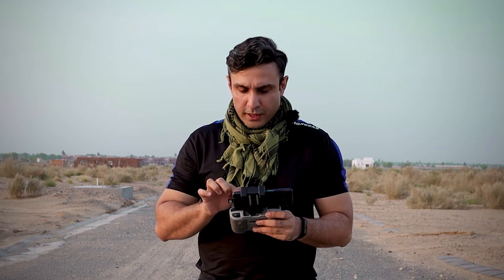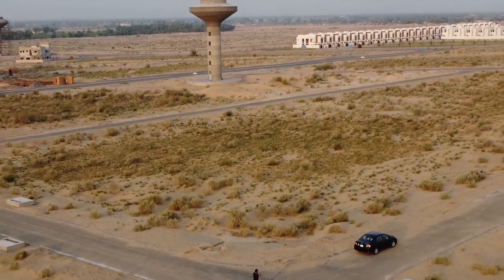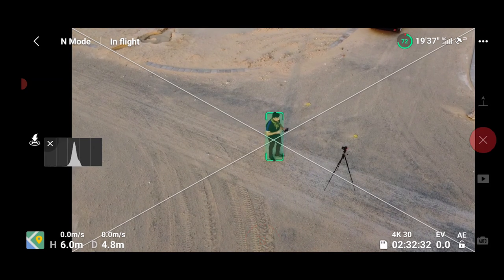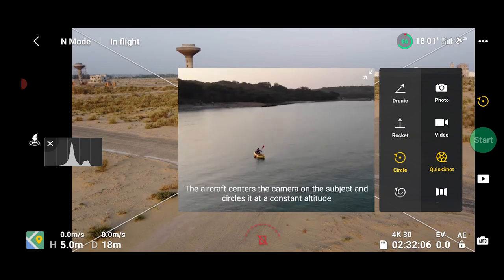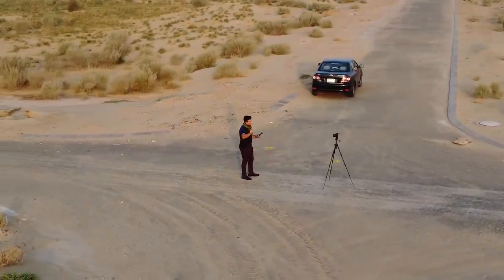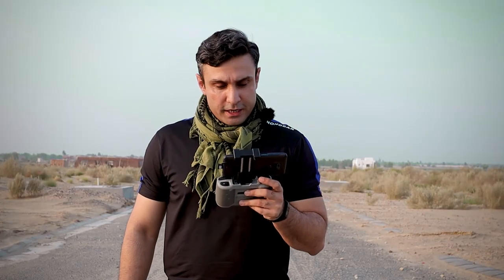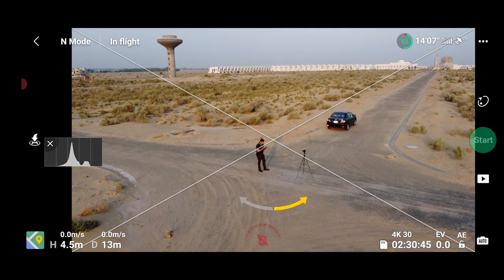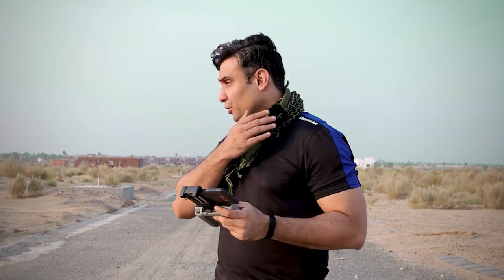How to Use Quick Shots on the DJI Mini 2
Get to know how to get to use quick shots
option inside dji drones. Just the right vid
for people who are new to drones.

You’re free to use this song in your videos, but you must include the following credits in your video's description (Copy & Paste):